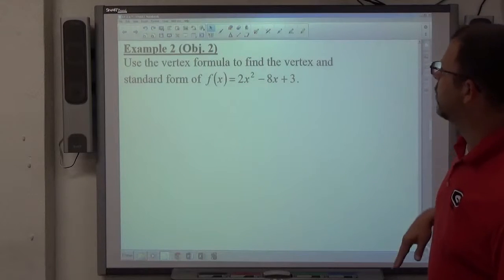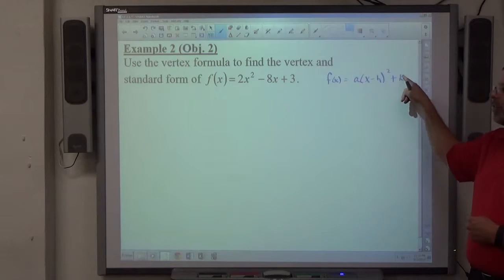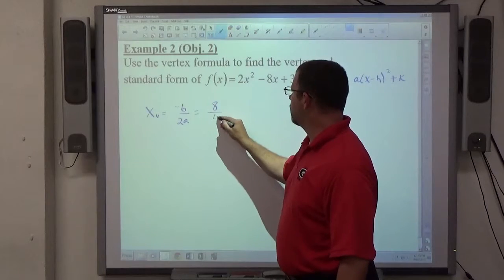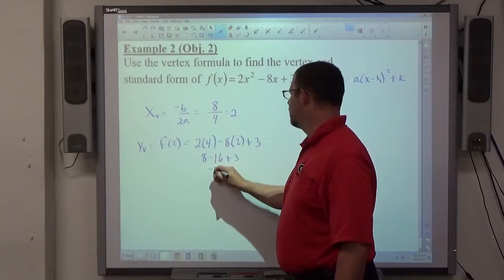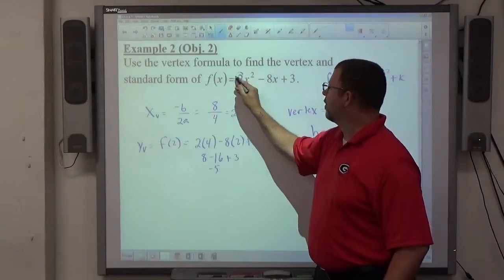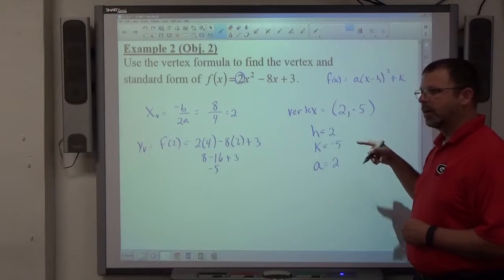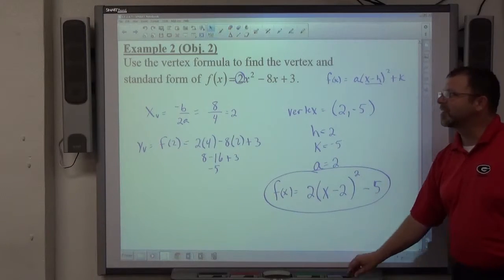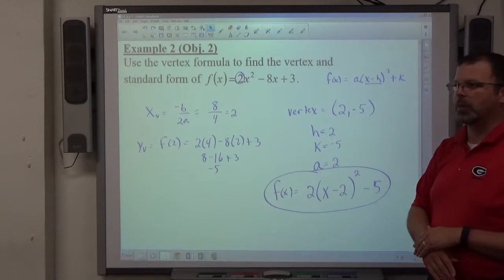Geo Trig 2.4 Example 2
Use the vertex formula to find the vertex of a parabola and create standard form.